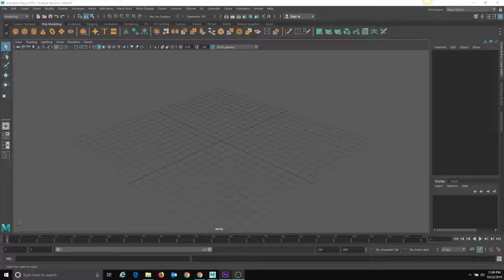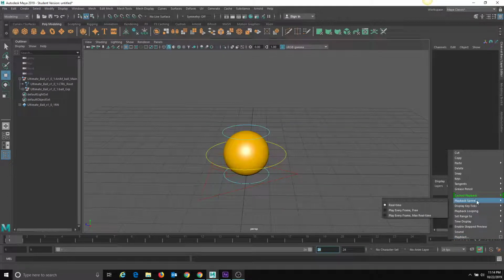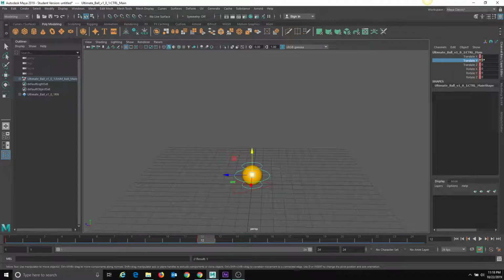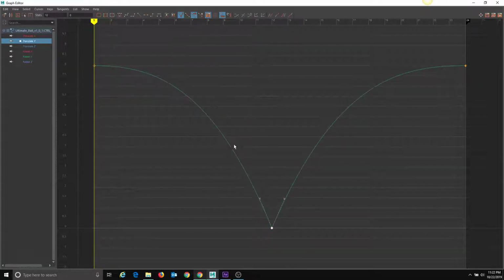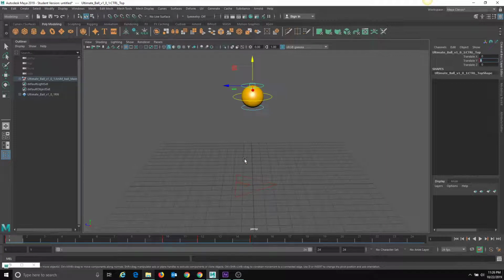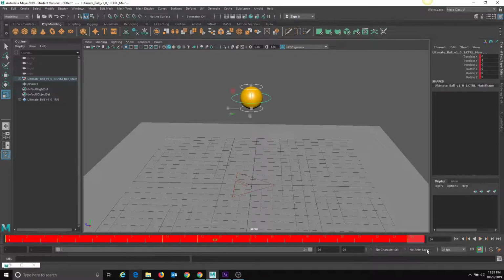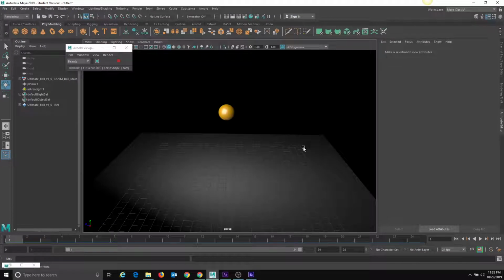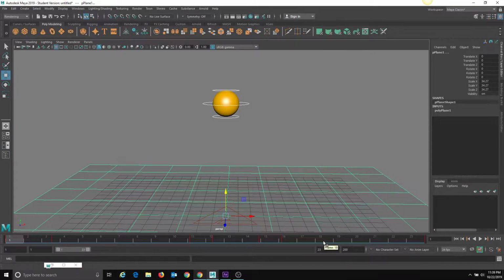Intro to Animation: Ball Bounce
Supplemental notes for the basics of animation in Maya.

Ball rig found here!